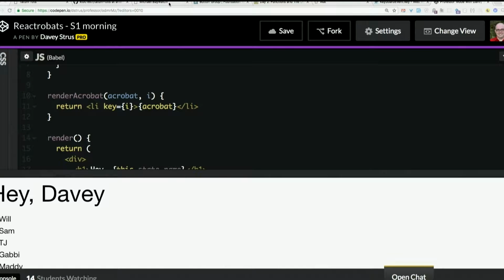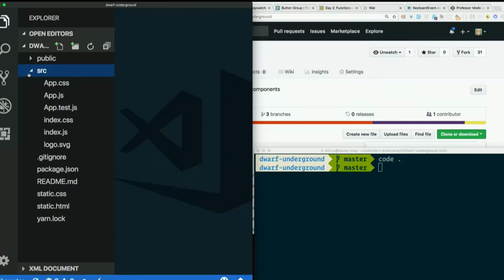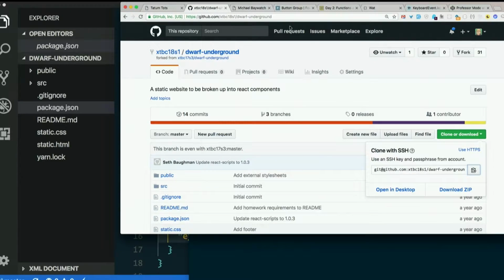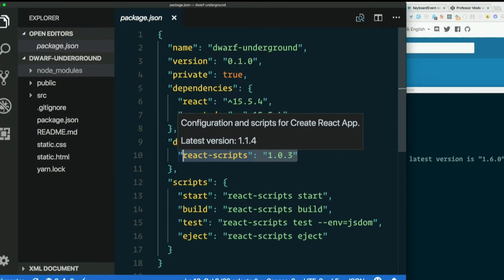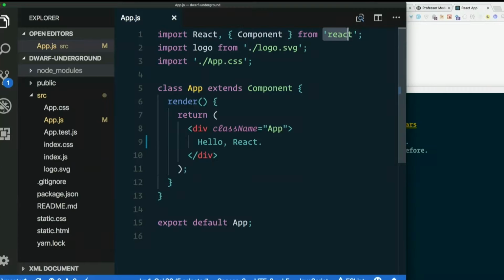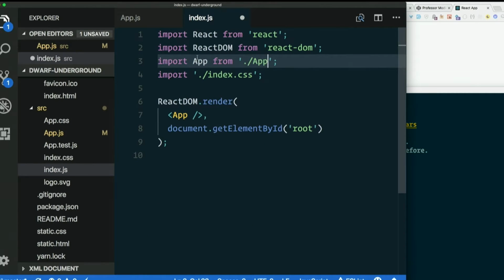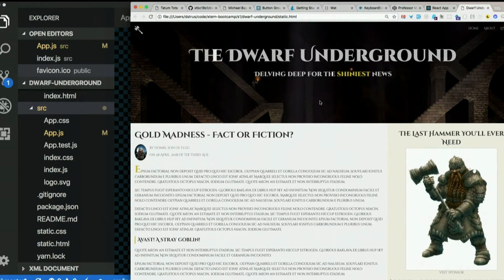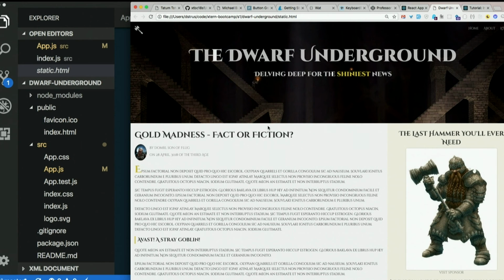Day 5 - Morning, part 11: Reactrobats, part 4 - XTBC 2018 Session 1